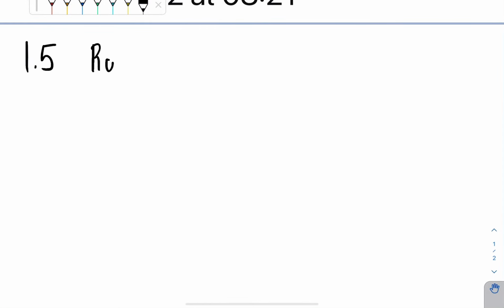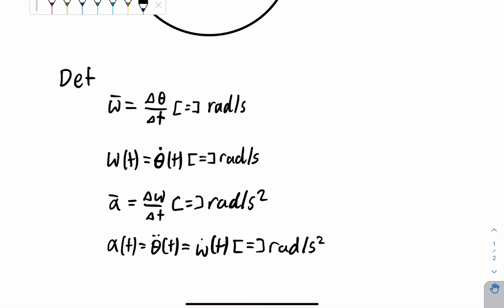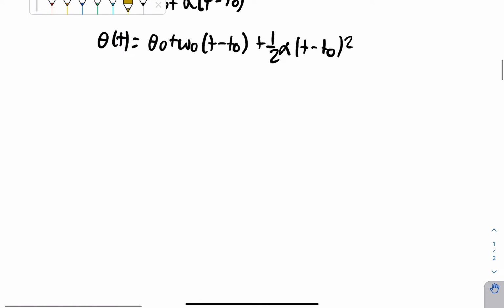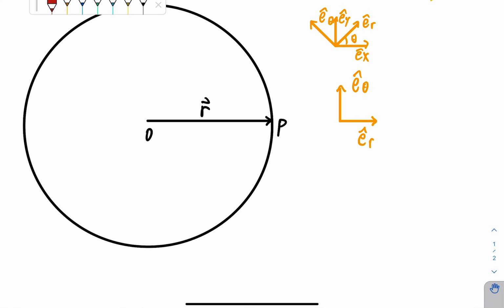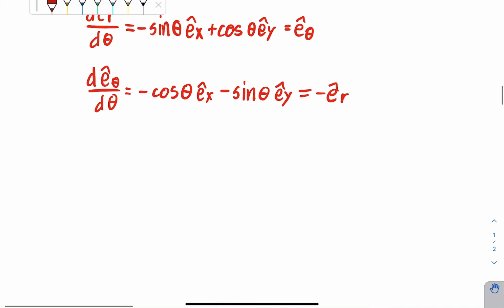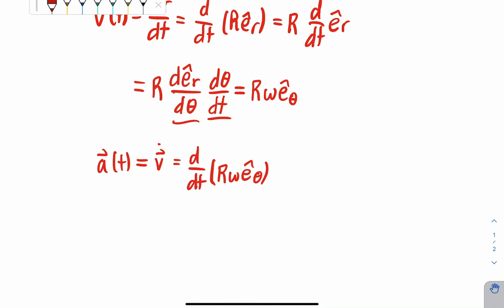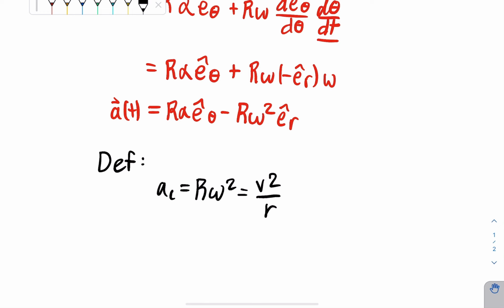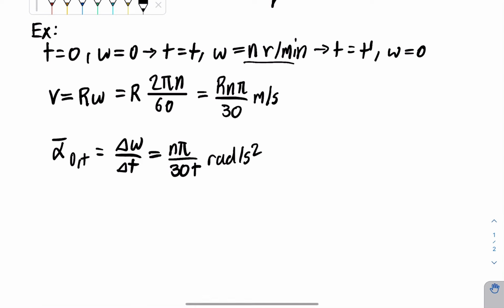Rotational Kinematics (Section 551.1.5)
This video will cover the basics for rotational motion and uniform circular motion. These concepts are from my notes taken at lecture at Phillips Academy.